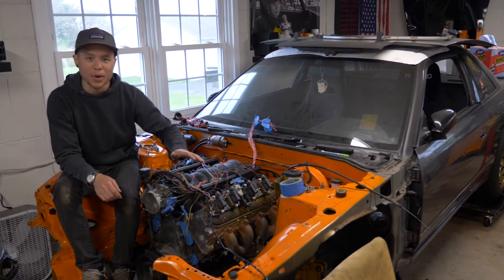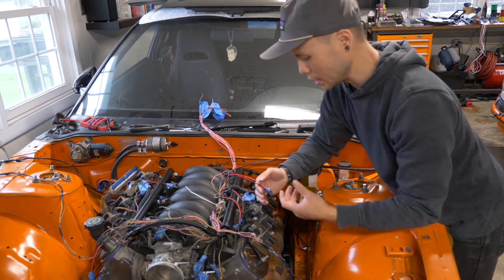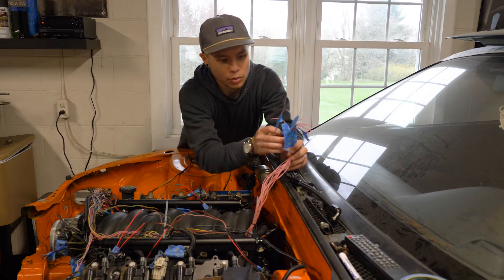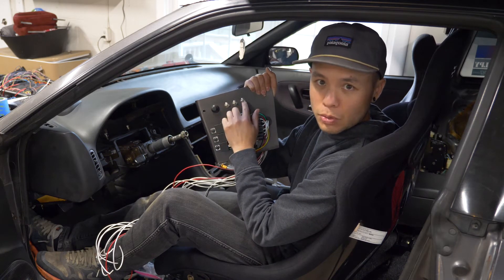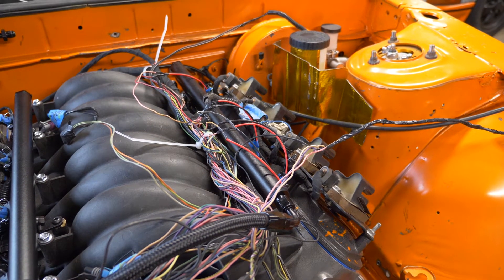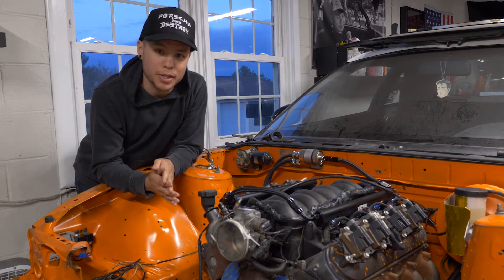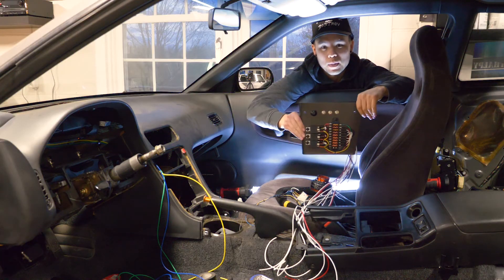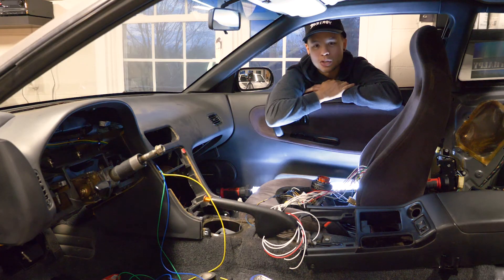DIY Wiring Harness Pt.2 | LS Swap 240sx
Finishing up the DIY engine harness for my LS Swap 240sx. I've trimmed out the OEM loom to the bare essentials and am now working on routing everything through the engine bay into a custom switch panel. Racecar!